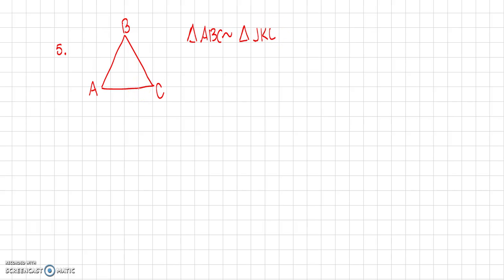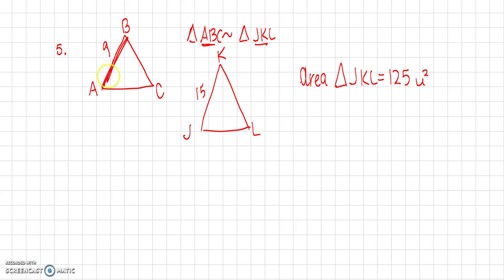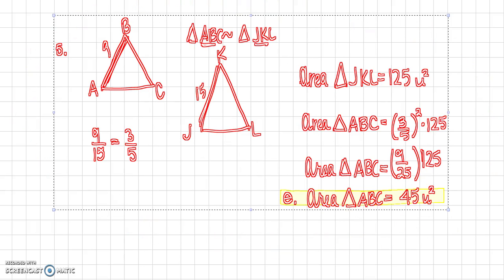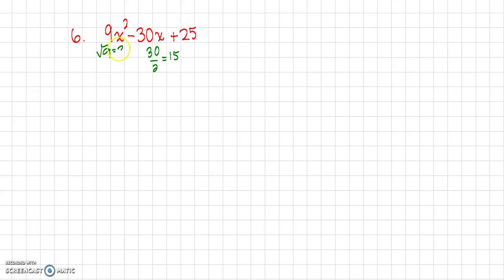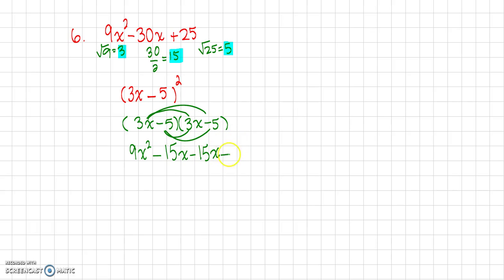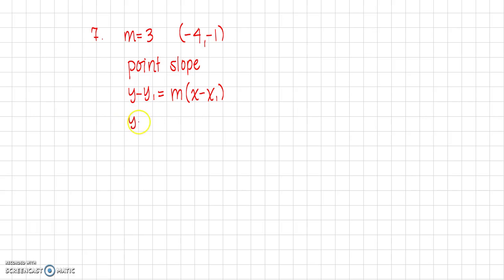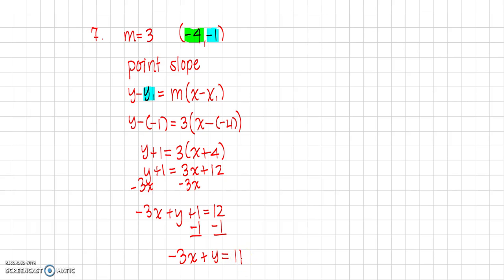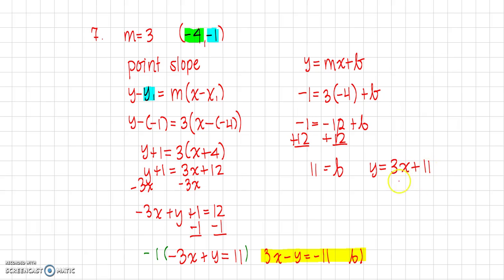ACT Aspire PreTest Questions 4-7